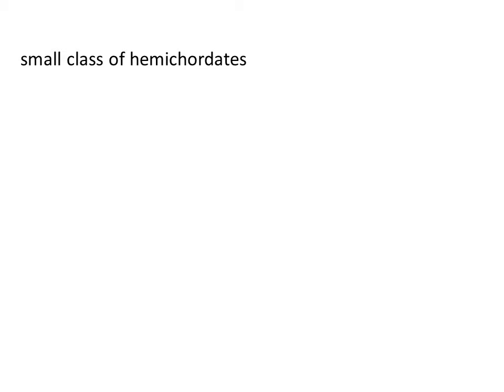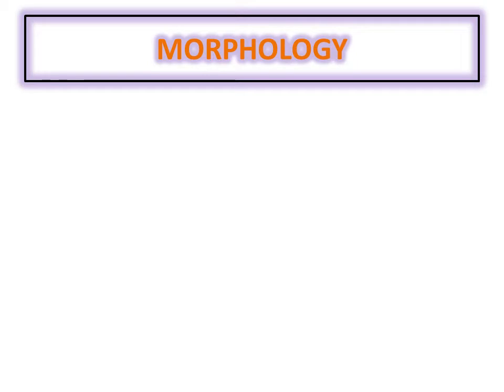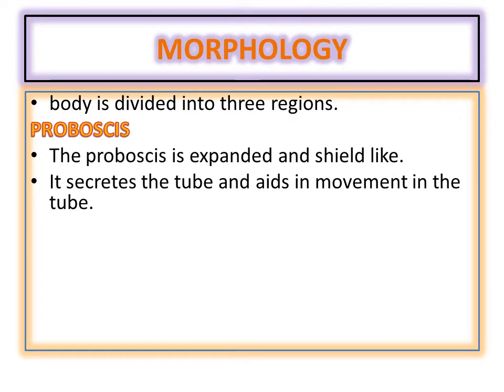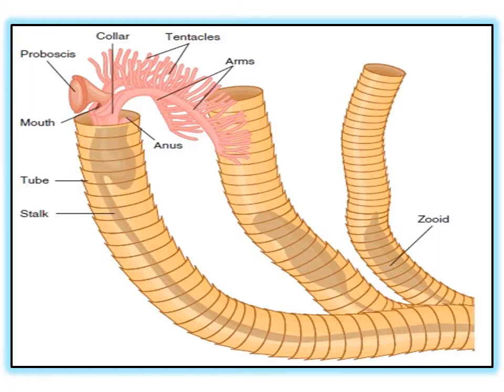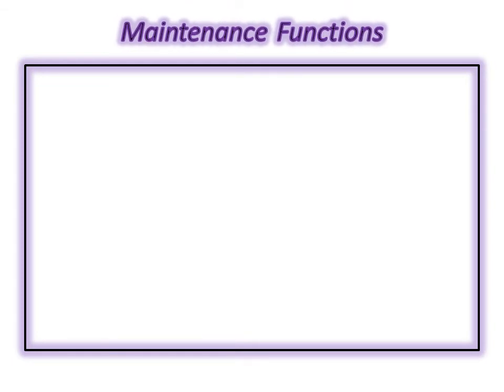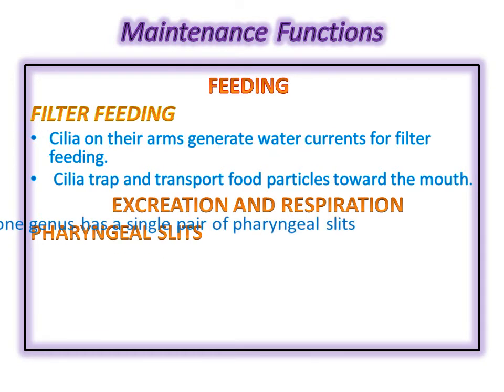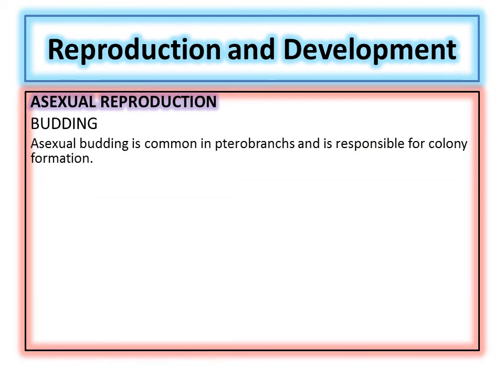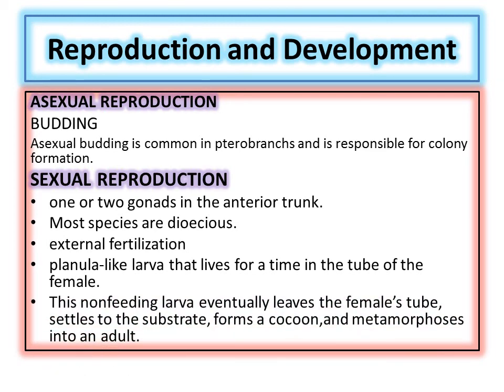PTEROBRANCHIA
ANATOMY ,MORPHOLOGY AND PHYSIOLOGY OF PTEROBRANCHIA
ZOOTAINMENT# LECTURE# MISHA